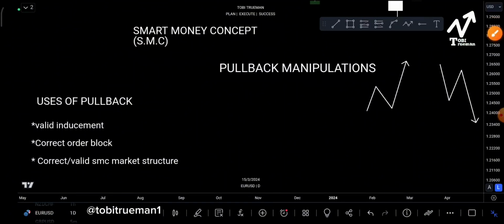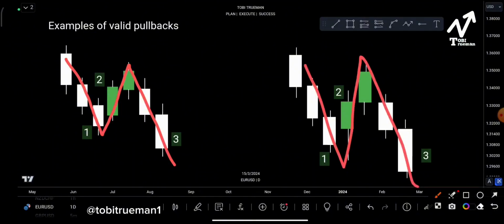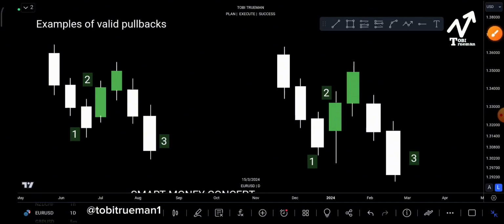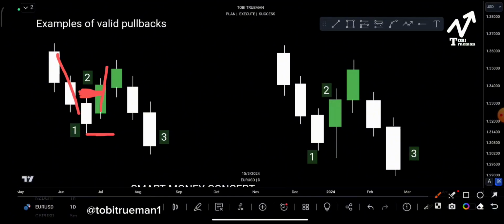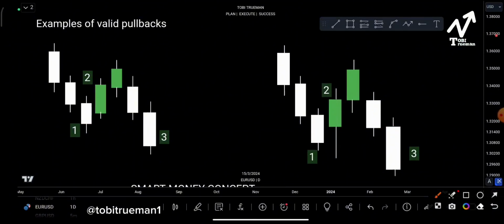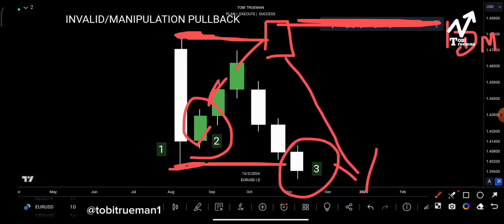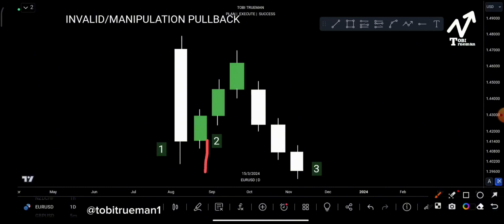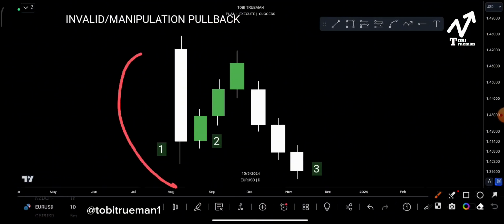Pullback manipulation ( Smart Money Concept ) | TOBI TRUEMAN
Learn how to easily map out the correct pullbacks to make for improvement in your trading journey .